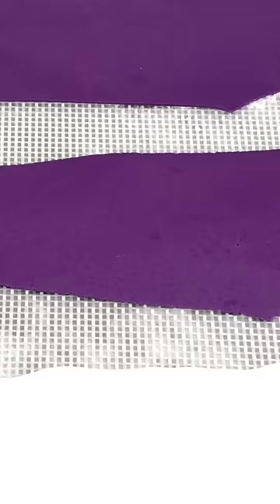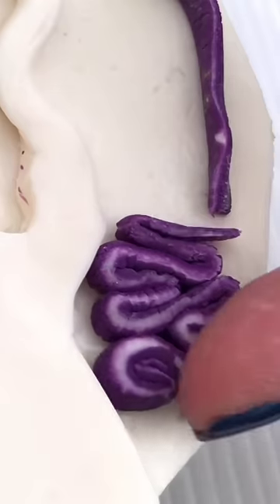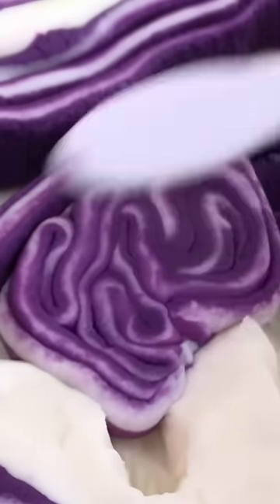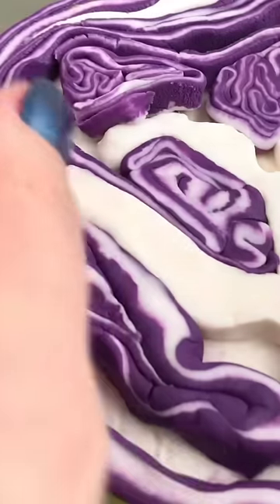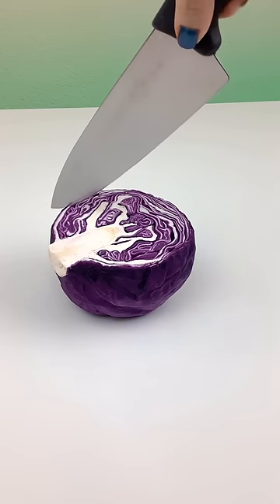Hyperrealistic Cake Tip